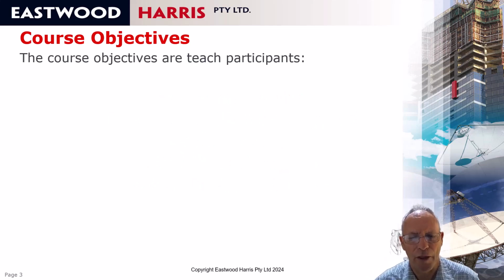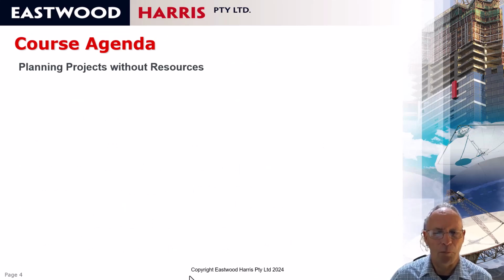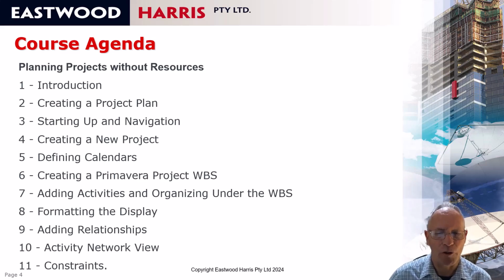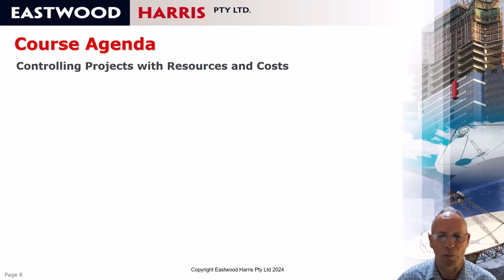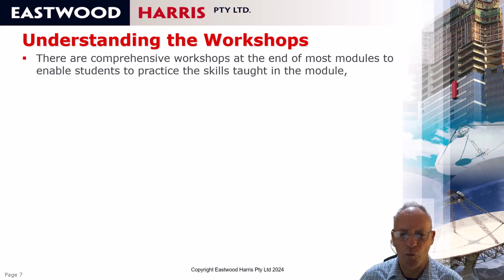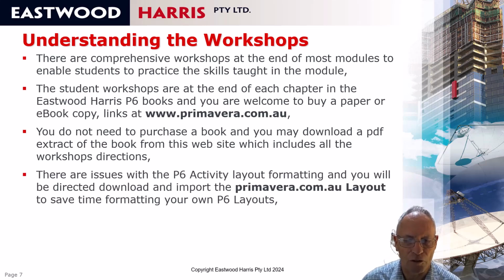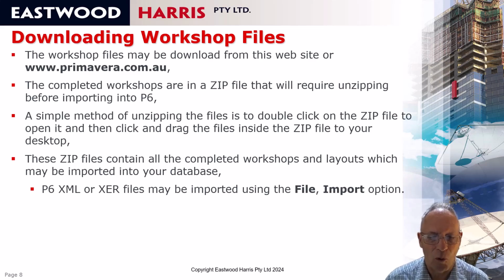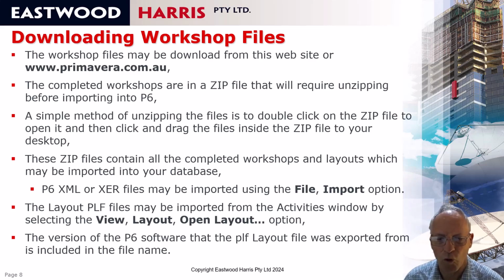Course Introduction Planning and Control with Oracle Primavera P6 PPM Professional